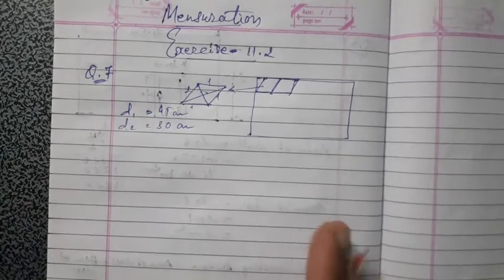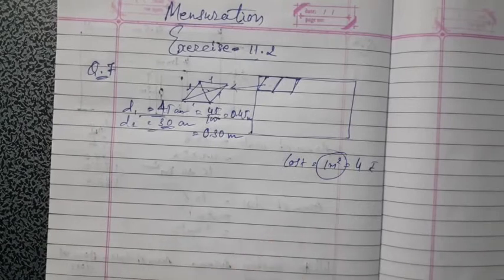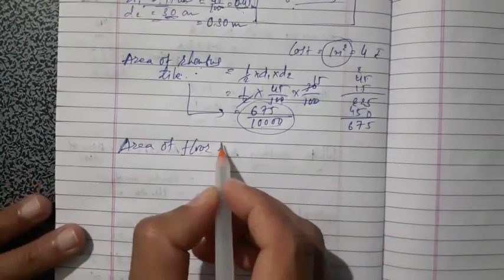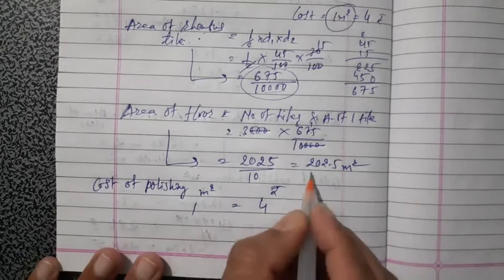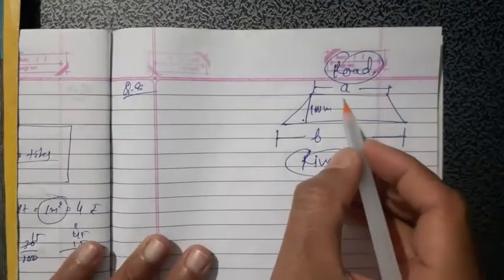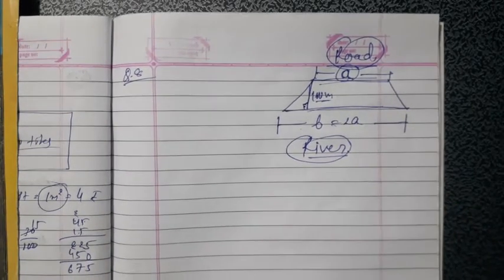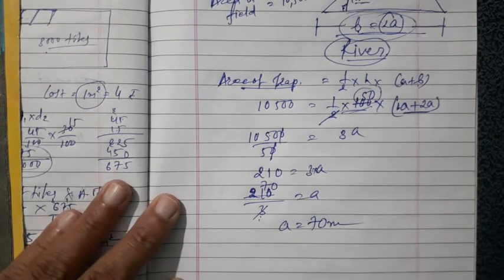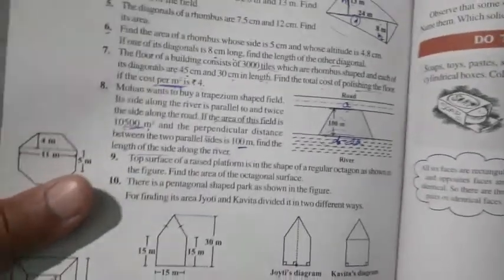Maths/std 8/chap 11/Mensuration/ex 11.2 (Q.7 to Q.9)